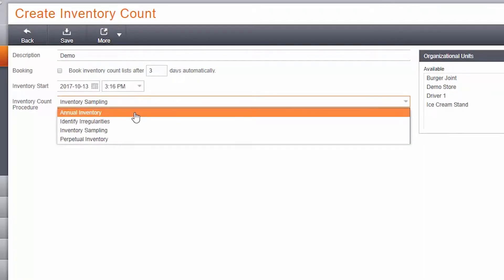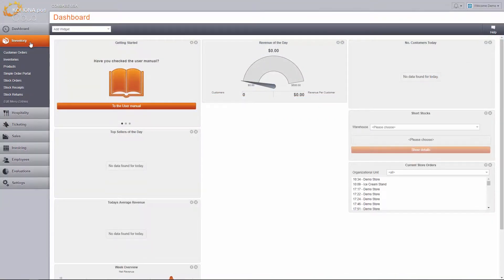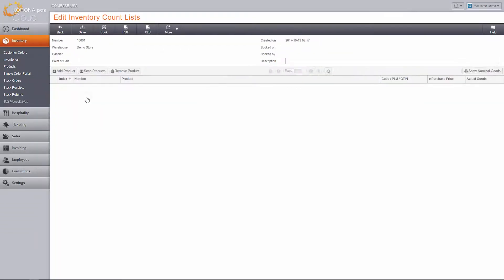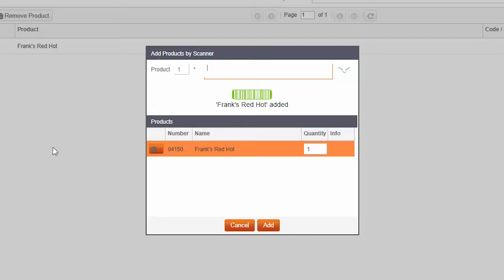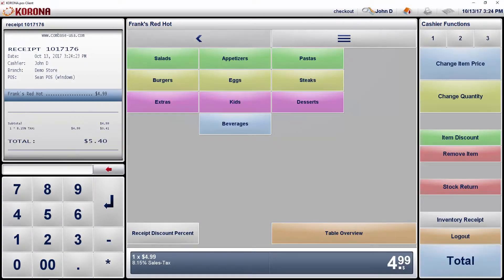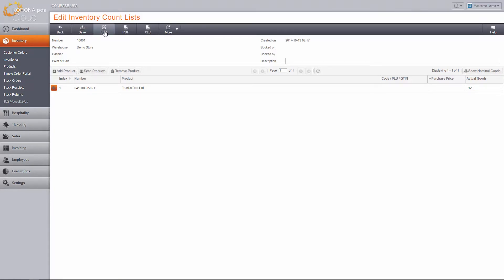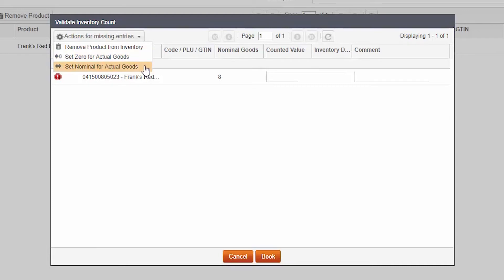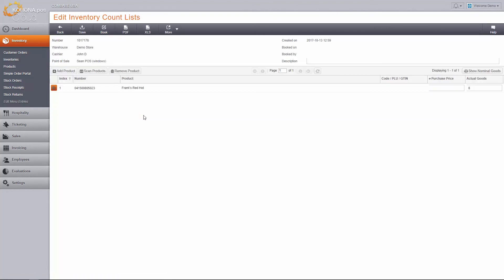Inventory Sampling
Keeping track of your inventory in Korona is easy. In this short tutorial, you will learn how to perform one of four different inventory counts, inventory sampling.